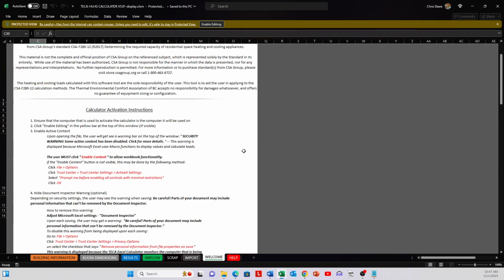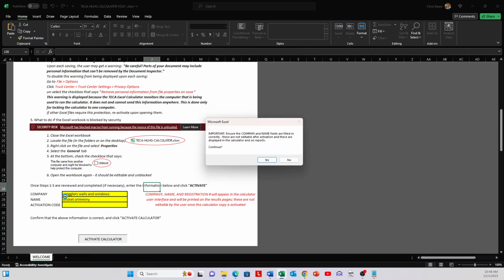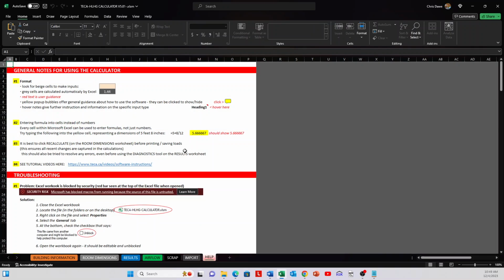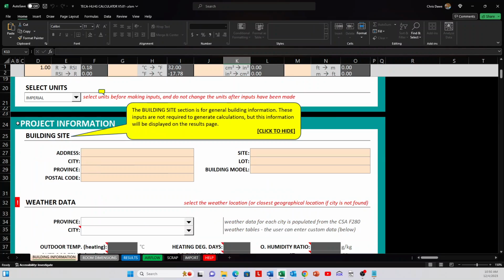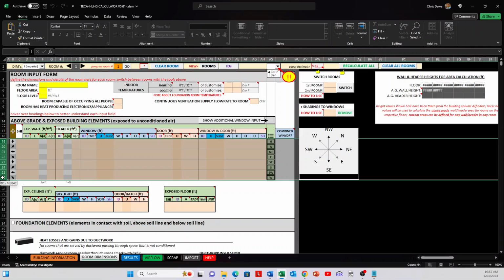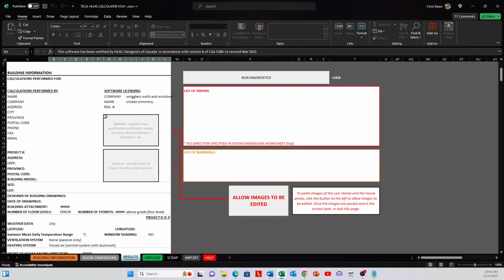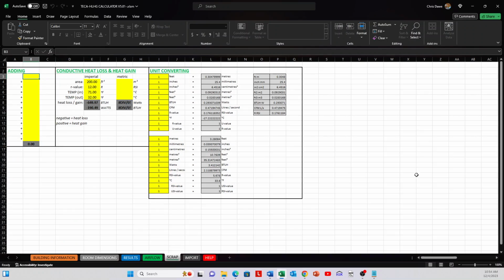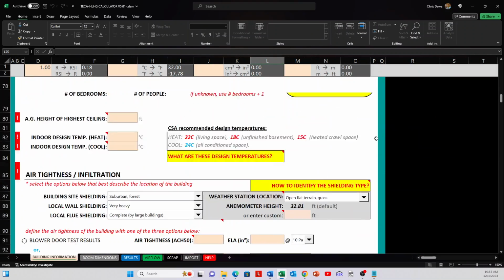1. TECA Heat Loss & Heat Gain Calculator : INTRODUCTION